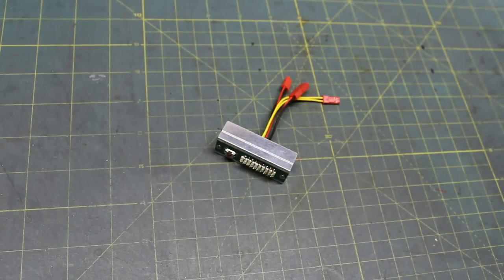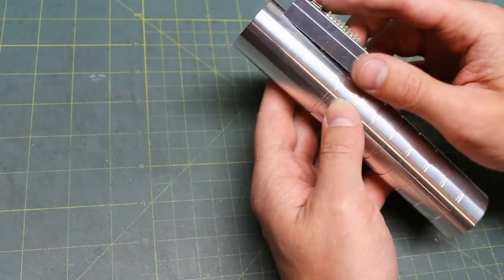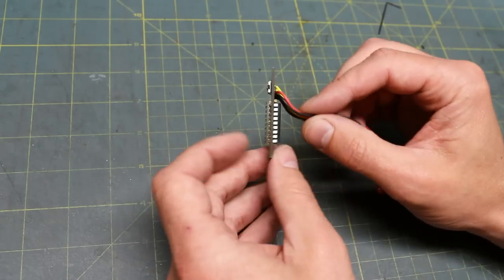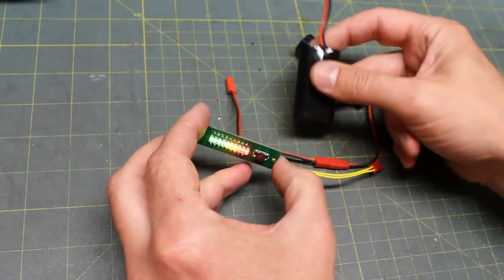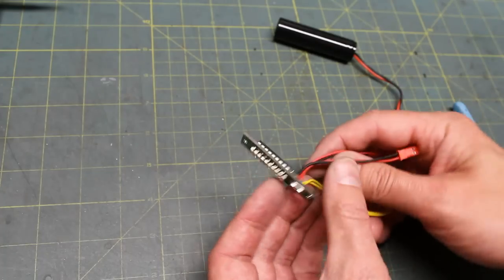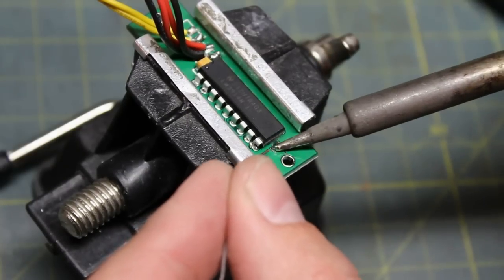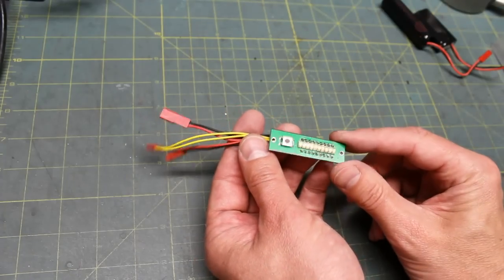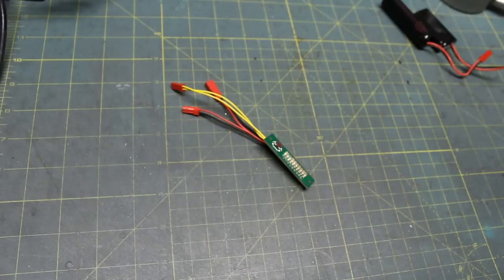PLI for Box Style 1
How to use this Power Level Indicator, and a couple tips.